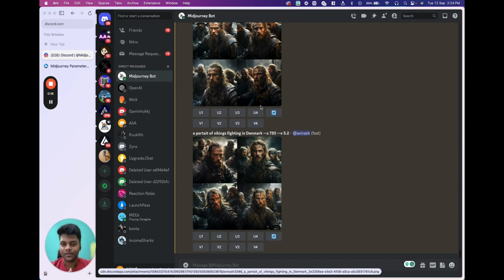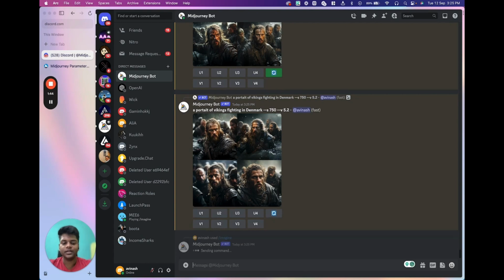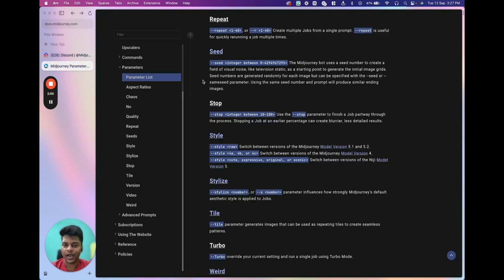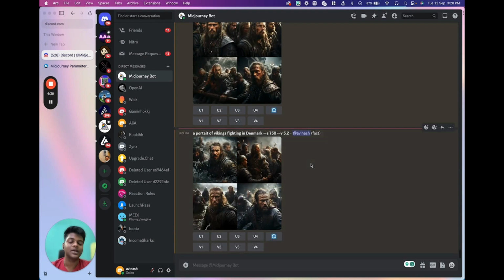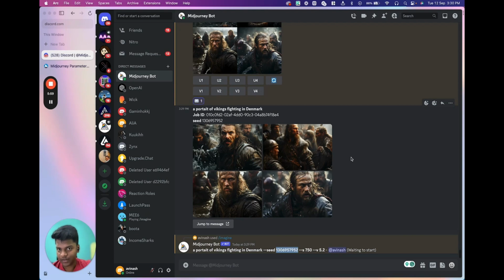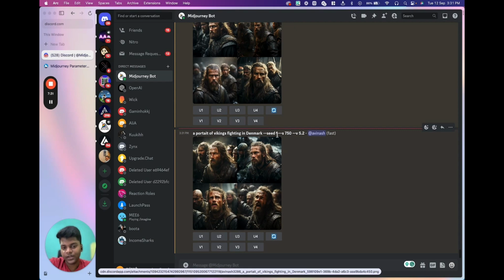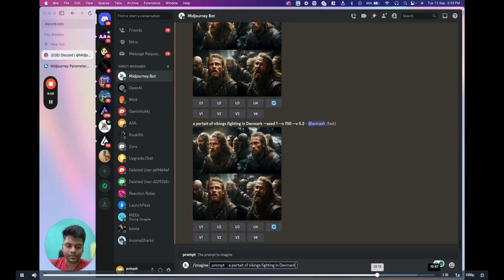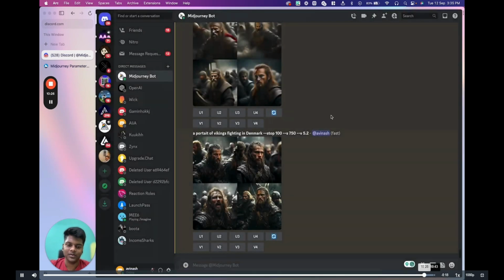Midjourney Mastery Video 13